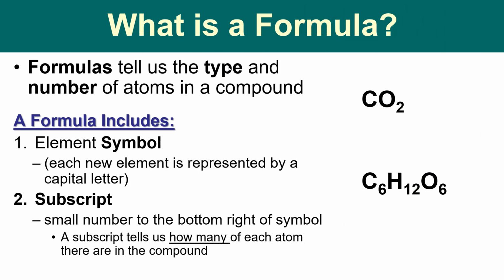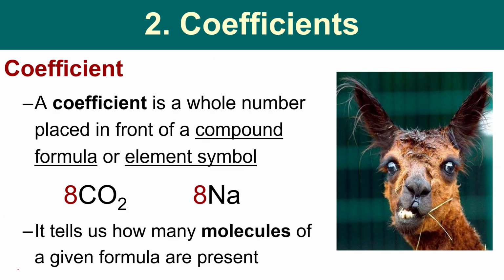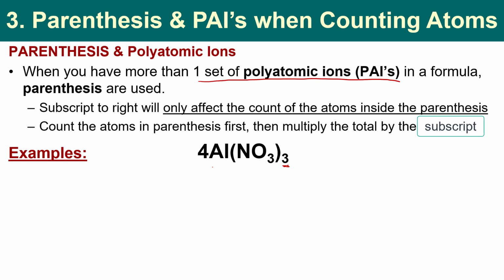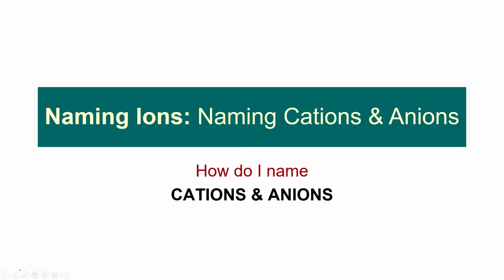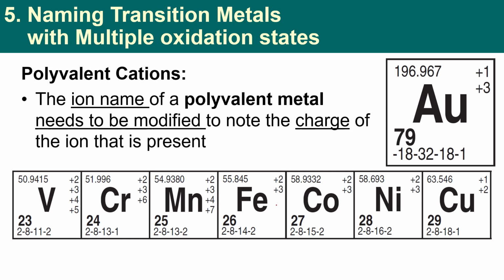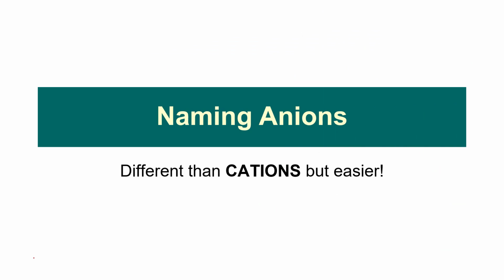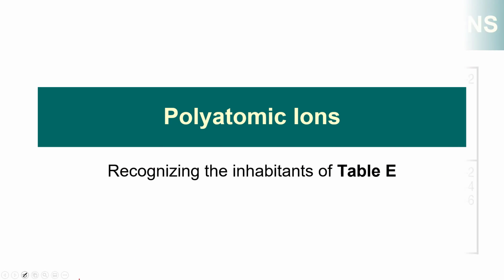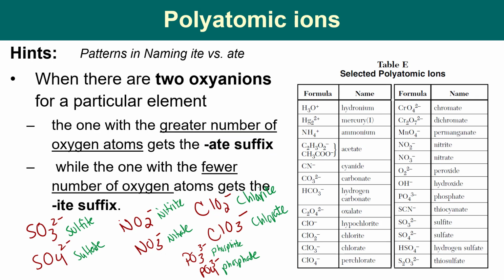Unit 5.1: Nomenclature: Formulas, Counting Atoms, Naming and Writing Formulas of Cations & Anions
Today, we will begin our journey into Unit 5: Nomenclature, Formulas & Naming

This video will break down the parts of a formula, discuss how to count atoms in a formula, introduce naming rules for monatomic cations and anions & introduce naming rules for polyvalent ions of Transition metals

Today, you will need your:
Chemistry Notebook, Companion Worksheet, Writing Utensil & Periodic Table, CsRT (Table E)

This video is appropriate for a first year High School chemistry course